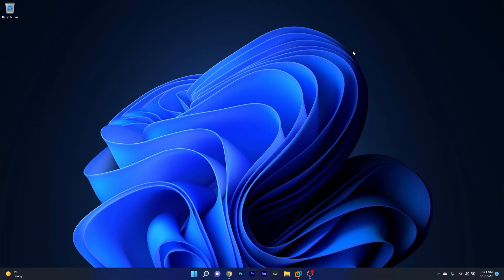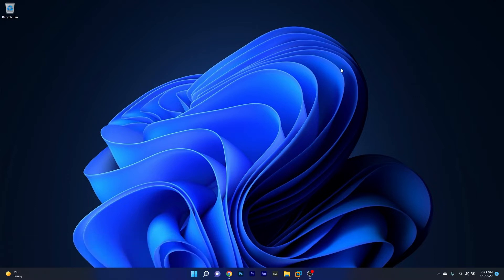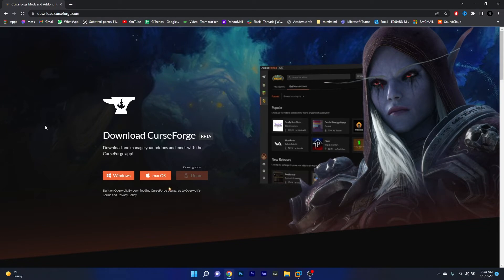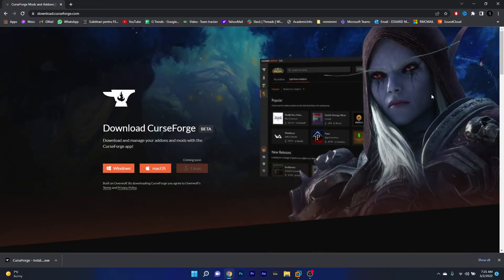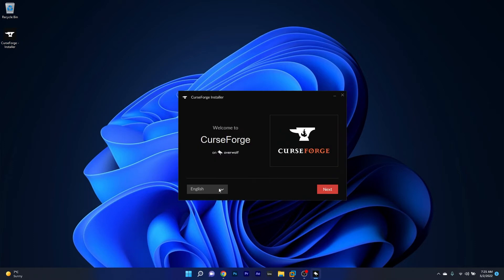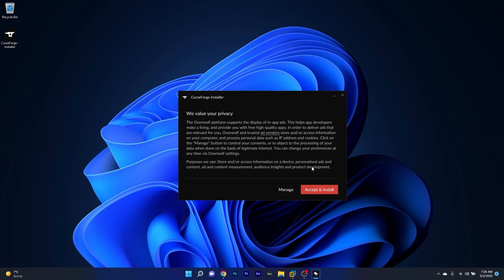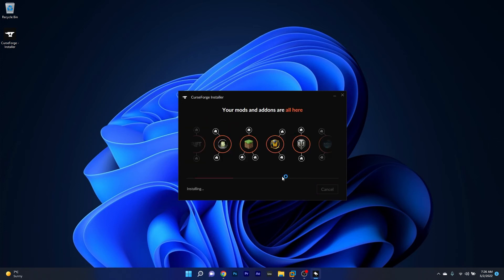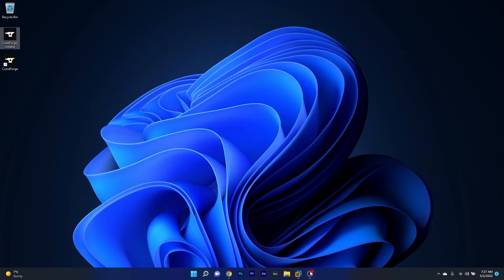Download and Install the Curseforge Modder on Windows 10/11 (2024)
| Wanna mod your games! Here's how to easily Download and Install the Curseforge Modder on Windows 10/11 (2024 method)!
CurseForge is a great game modder and if you didn't hear about it make sure to check it out!

0:00 - Intro
0:09 - Download and Install CurseForge: